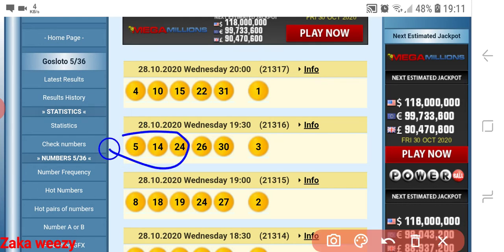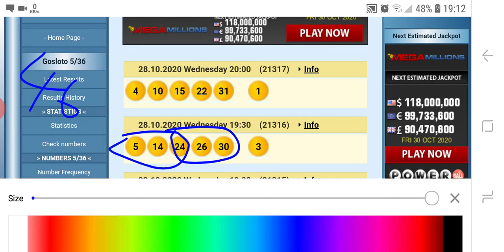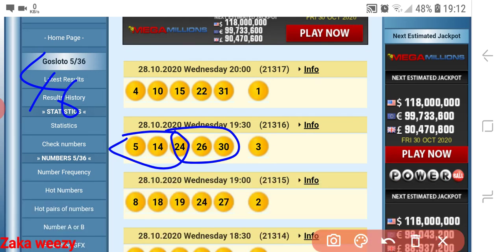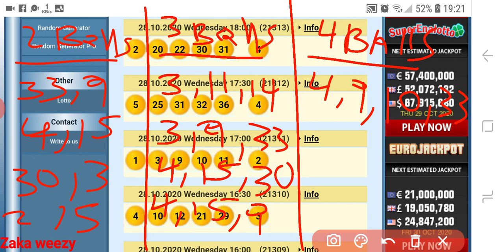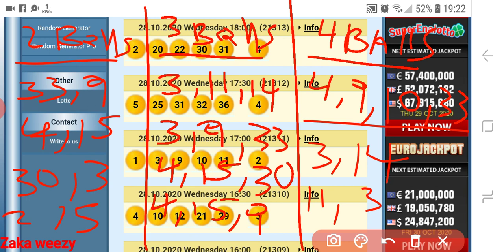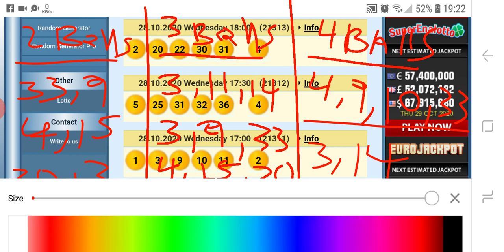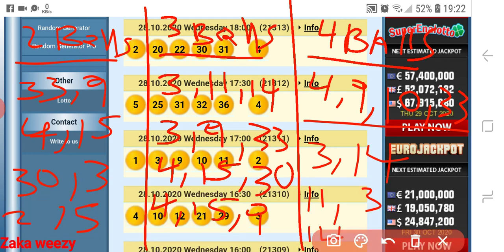Gosloto 5/36 predictions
No earnings projections,promises or respresentations ,any earnings or income statements or any earnings or incomeexample are the only estimates of what me think you could earn.There is No assurance you will do as well as stated in any examples.if you reply upon any figures provided you must accept the entire risk of not doing as well as the information provide. This applies whether the earnings or income examples are monetary in nature or pertain to advertising credits which may be earned.
This is not a purpose of making money